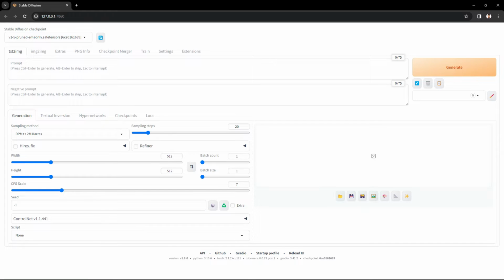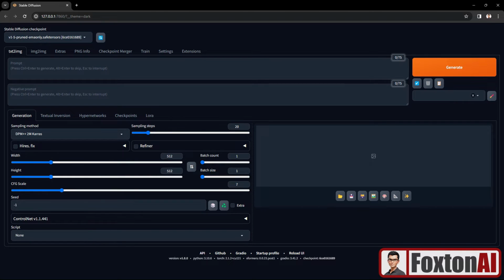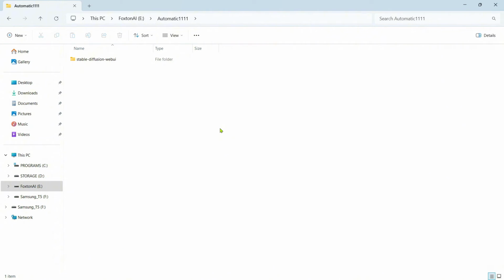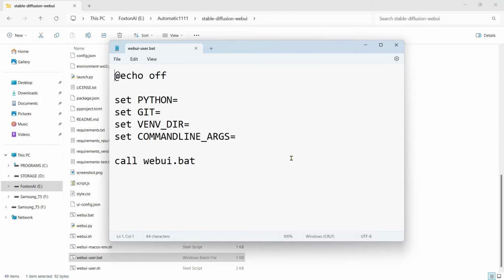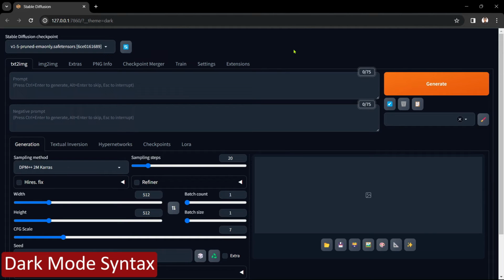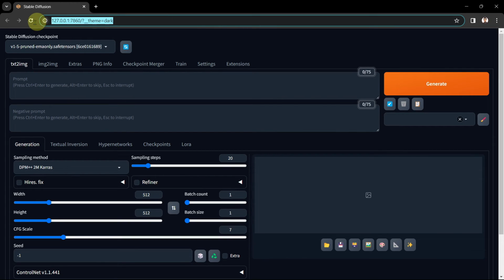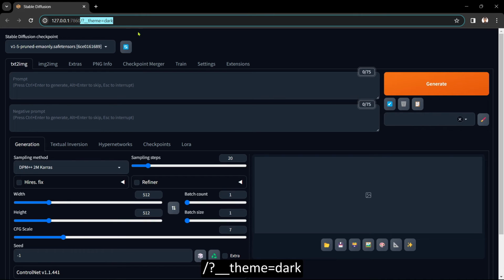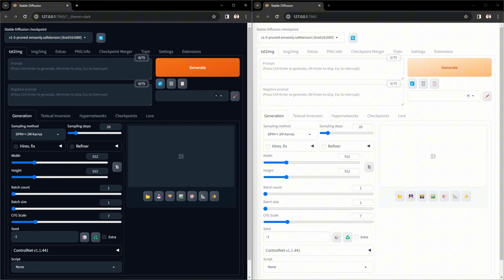Enable Dark Mode in Stable Diffusion Automatic1111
Best way to quickly and easily change your Automatic1111 UI from the default light mode to dark mode.

After doing this, dark mode will be automatically applied to Automatic1111 every time you launch it.

So, sit back and follow this Stable Diffusion tutorial to learn how to make stable diffusion dark mode.

CHAPTER TIMESTAMPS:

00:00 Enable Dark Mode in Stable Diffusion Automatic1111
00:33 Set Dark Mode
01:13 Dark Mode Syntax